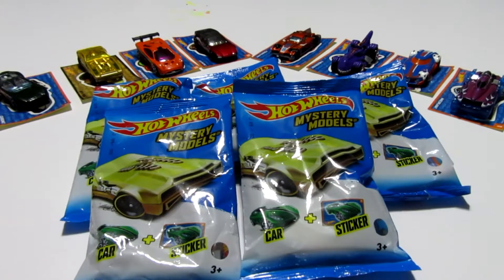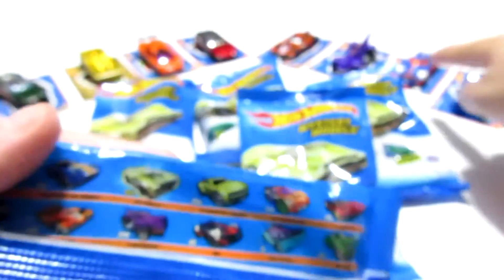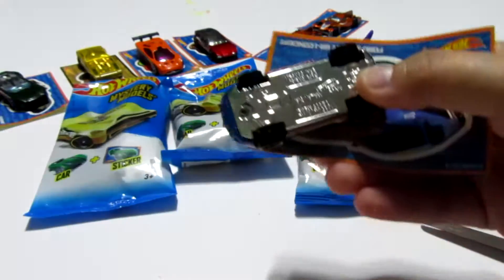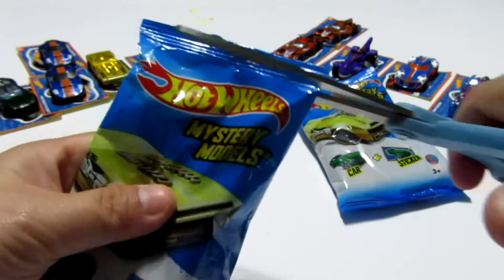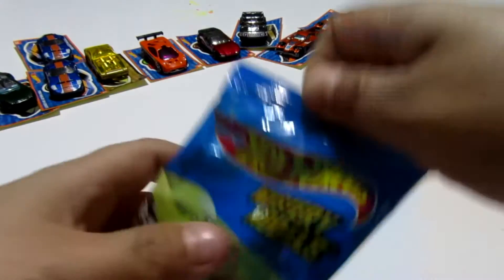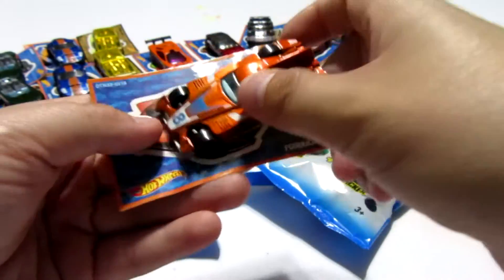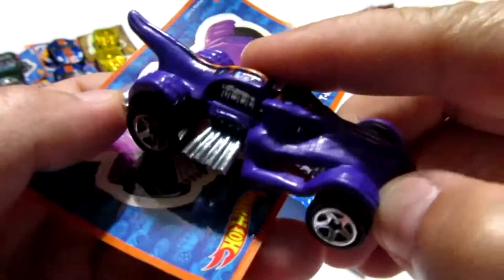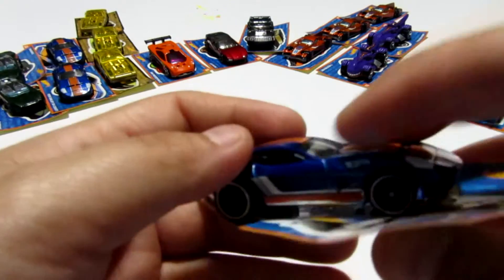Hotwheels Mystery Models RARE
Will we be able to complete the full mystery model collection?